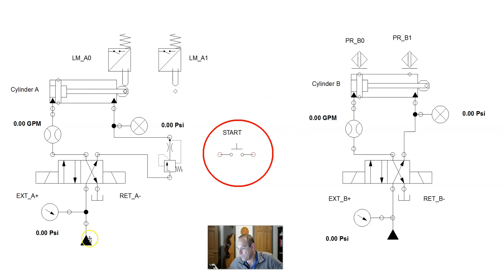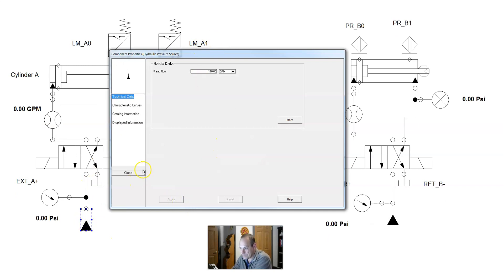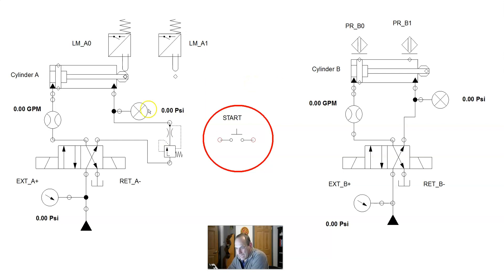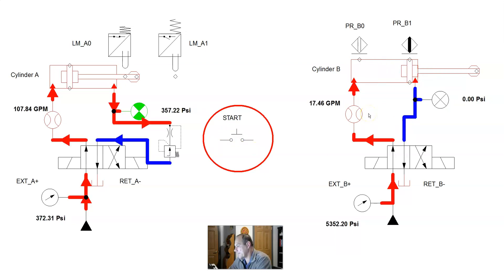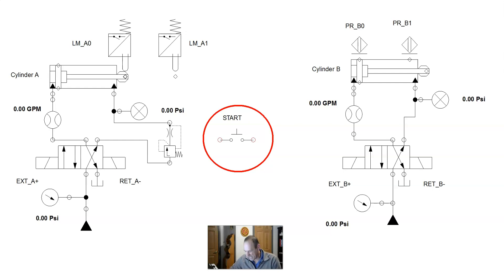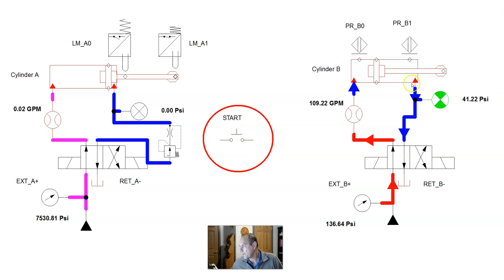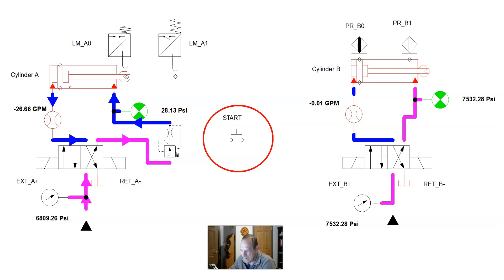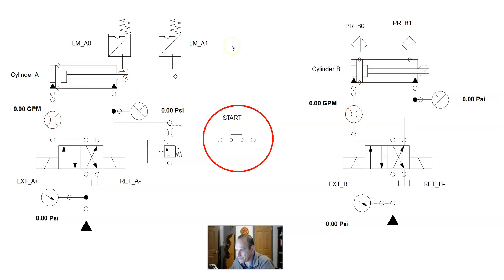PLC Programmers - Your First Hydraulic Circuit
✅  Beginner PLC programmers will eventually find themselves building or troubleshooting a hydraulic circuit. And if you dont know these very important basics you are going to struggle like MAD Discover how a hydraulic circuit works in this simulation project.